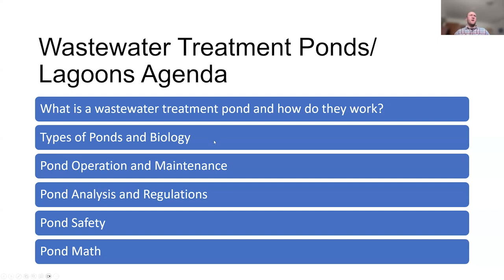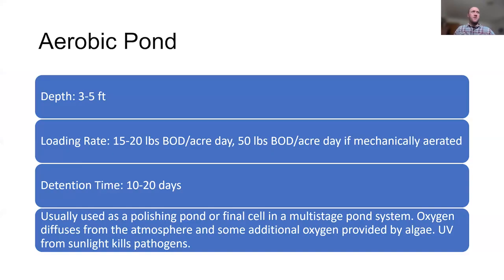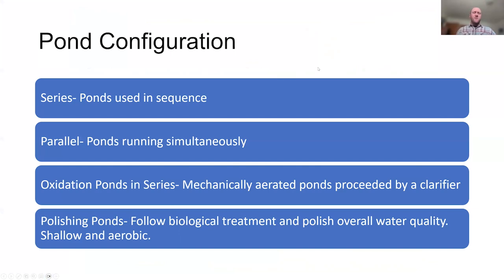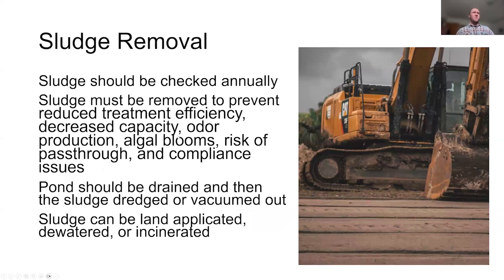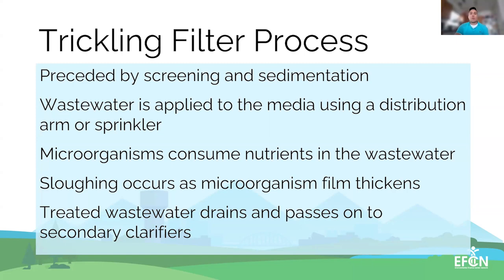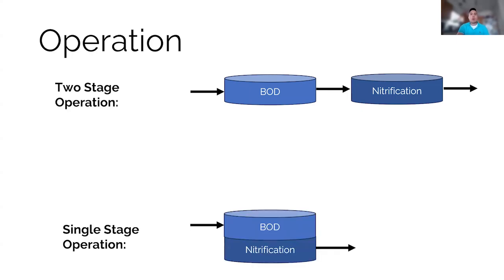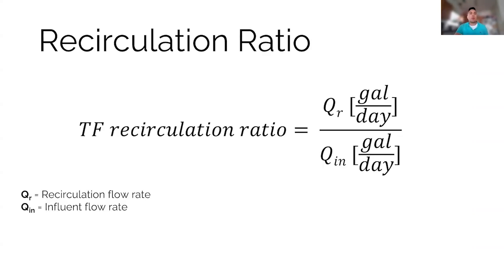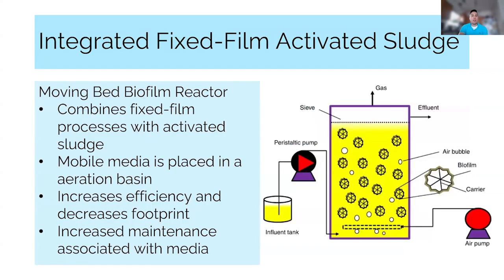SW EFCs Tribal WW OpCert Session 5 – Treatment Ponds & Fixed Film Media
In the fifth session of the SW EFC’s Tribal wastewater operator certification series, we go over wastewater treatment ponds or lagoons and fixed film media. The pond/lagoon section goes over types of ponds, biological processes, O&M, analysis, safety, and more. The fixed film media section discusses what fixed film media is, different types, components of facilities, how they operate, and how to troubleshoot them.